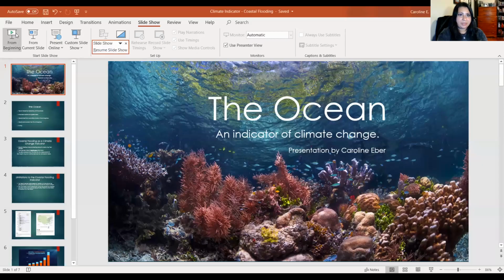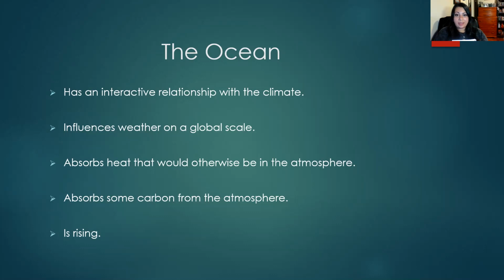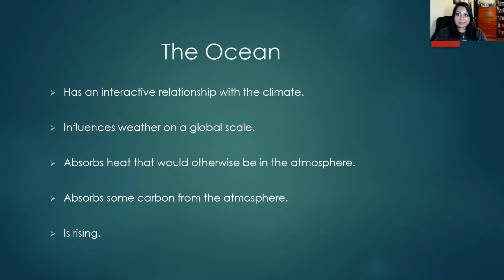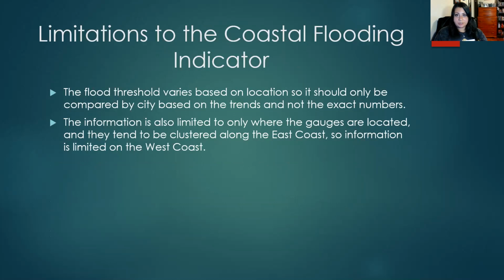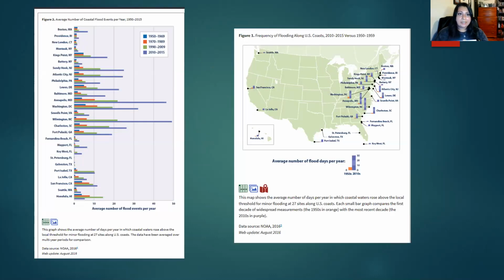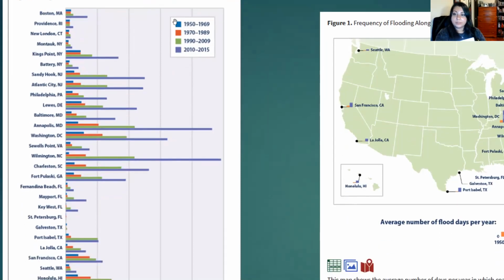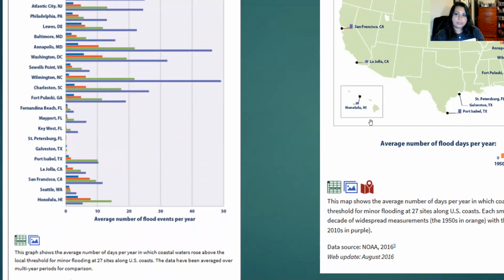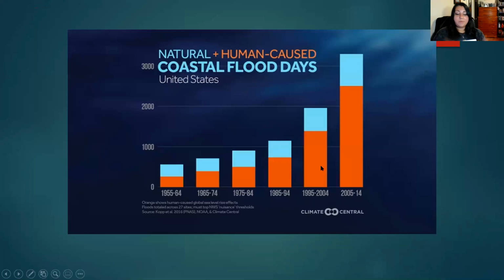Coastal Flooding as a Climate Change Indicator